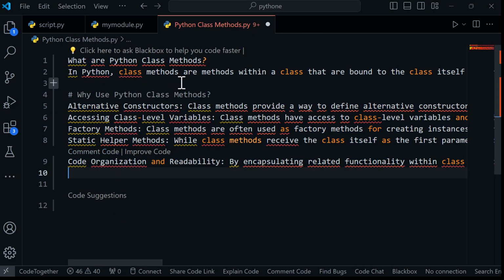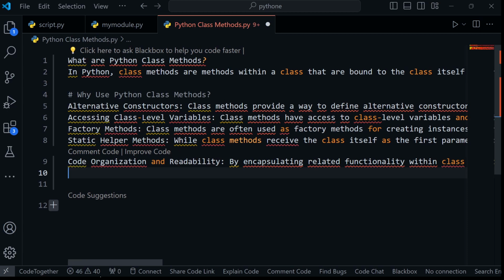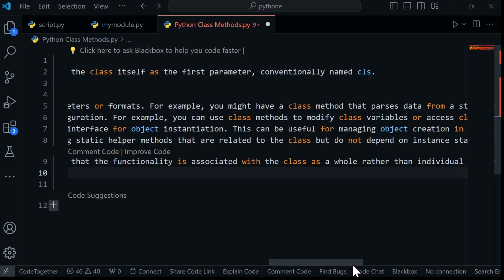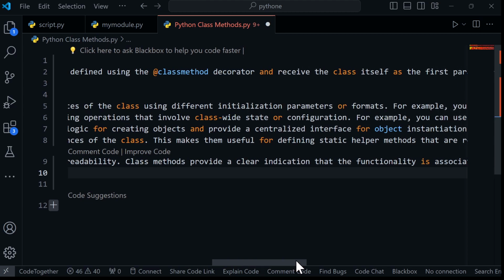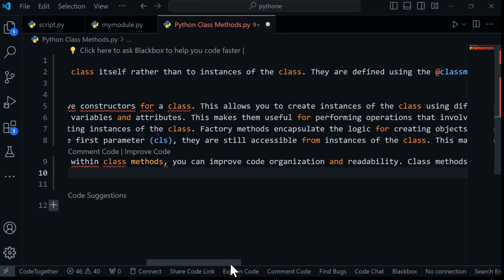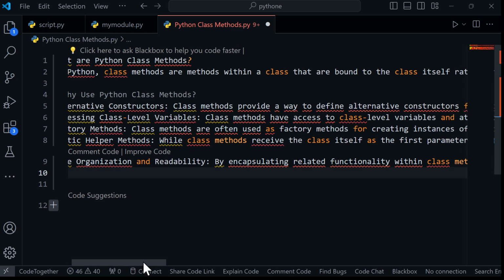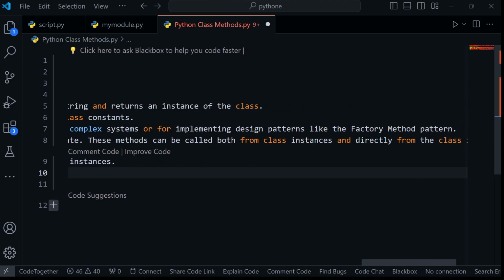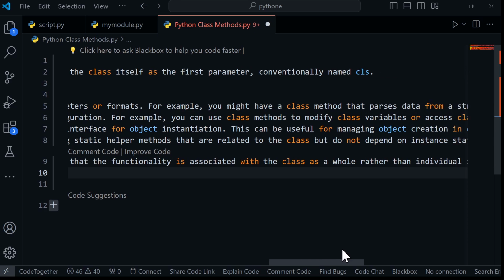Python Class Methods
What are Python Class Methods?
Why Use Python Class Methods?